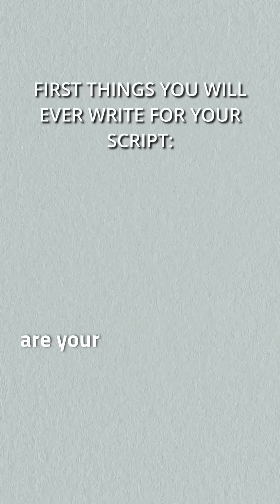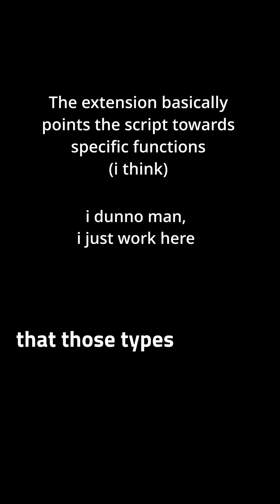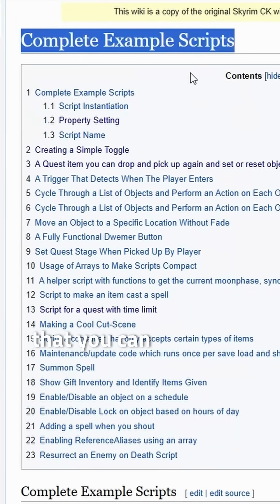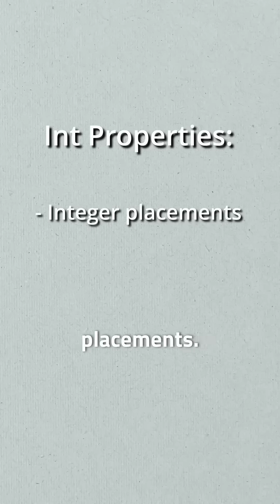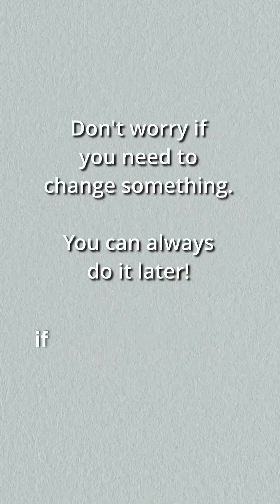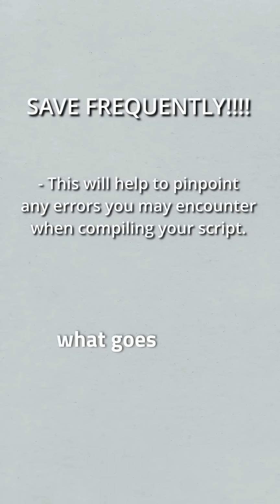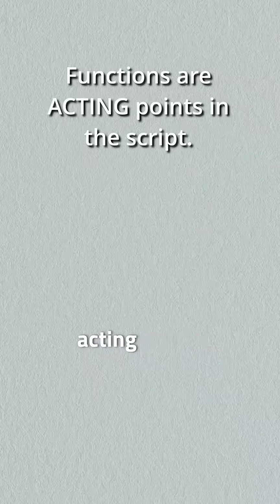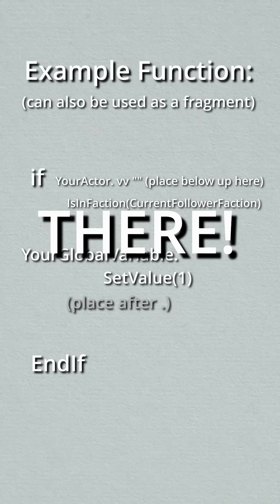Day 15 of making a Skyrim Follower Mod - Papyrus Scripting (Part 1???)